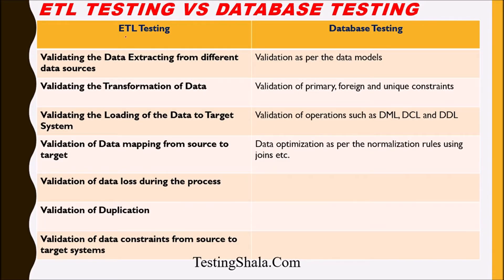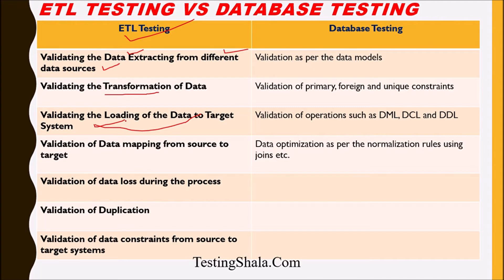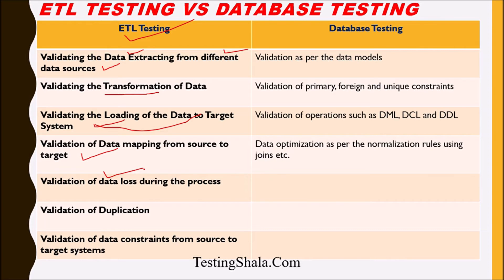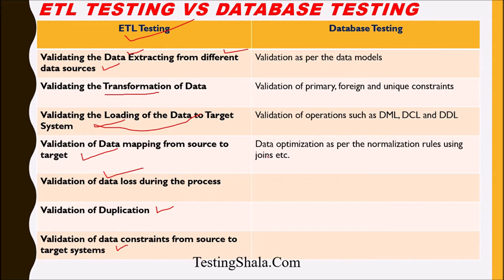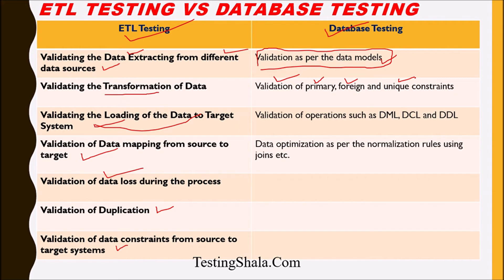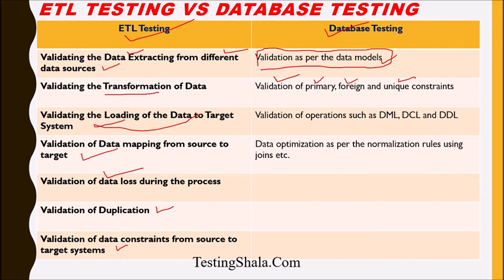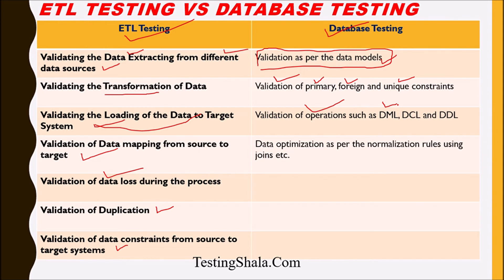database testing vs etl testing | types of software testing | testingshala